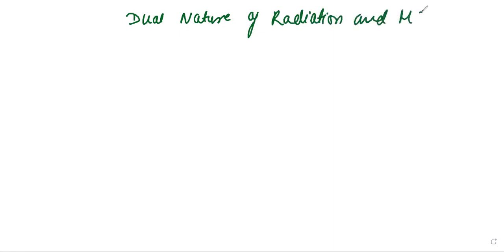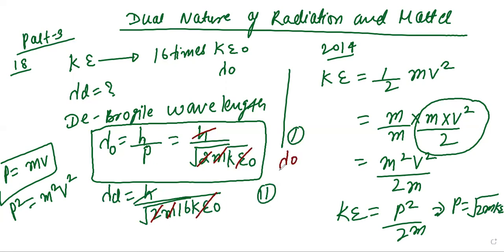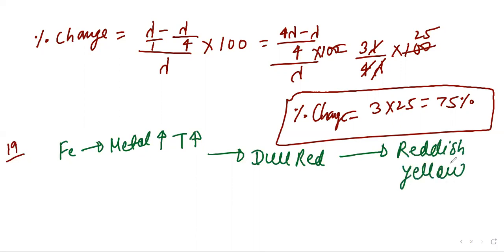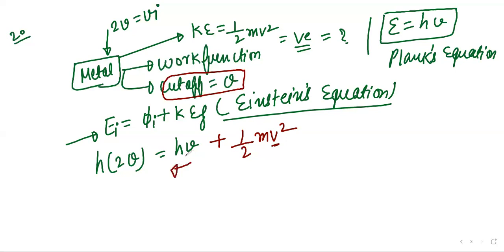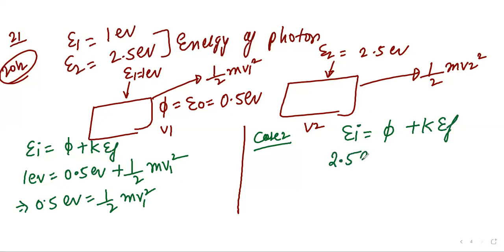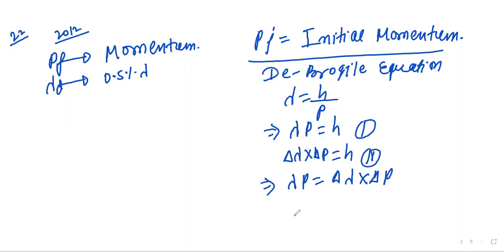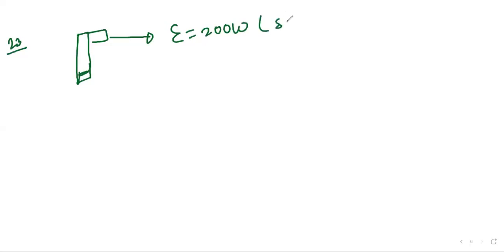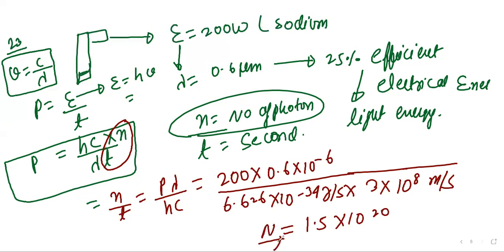DUAL NATURE OF RADIATION AND MATTER PART3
Dual Nature
Dual Nature PYQs for NEET
NEET Chapter-wise PYQs for the Last 10 Years, 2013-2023 for NEET 2024
NEET PYQ for 10 Years
NEET PYQ Solutions for the Last 10 Years
NEET Physics PYQ solutions for the Last 10 years
Previous year questions for NEET
Previous Year Solutions of NEET
How to score 150 + in NEET Physics
Best Strategy for NEET Physics
NEET Physics in 30 days
BEST Strategy for NEET
the best lecture for neet 2024
How to Prepare for NEET in 30 Days
The best strategy for NEET 2024
How to crack in 30 days
How to crack NEET